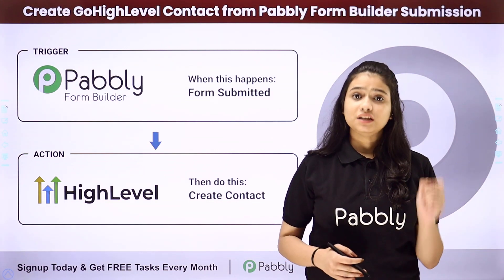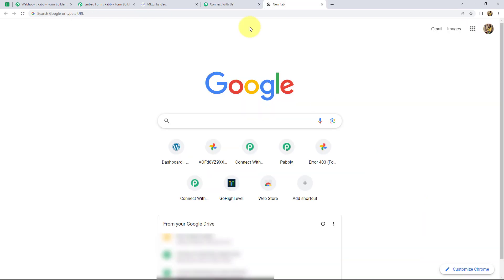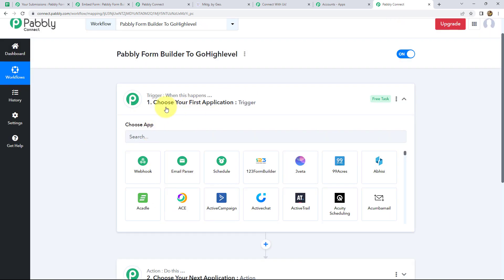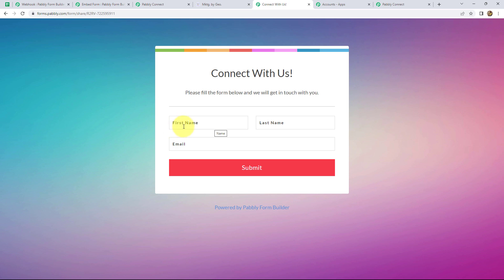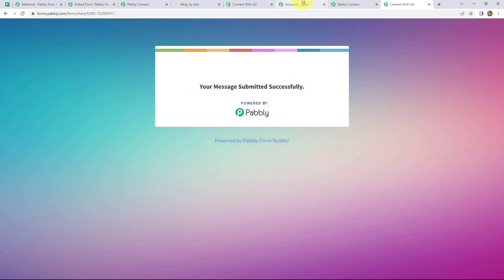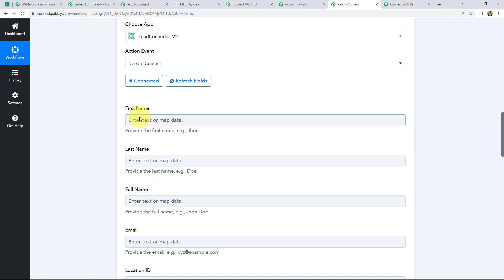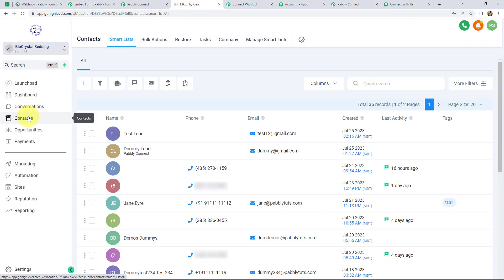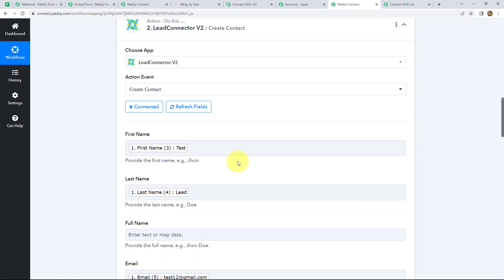How to Create GoHighLevel Contact on Pabbly Form Builder Submission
In this tutorial, we'll guide you through the process of  Pabbly Form Builder with GoHighLevel using Pabbly Connect, you can seamlessly transfer form submissions to your GoHighLevel CRM, ensuring no lead is missed, and your sales process is optimized.  Streamlining your lead capture by automatically creating GoHighLevel contacts whenever a submission is made on Pabbly Form Builder.

1. Automation: Pabbly Connect offers automation capabilities that can help you automate mundane and repetitive tasks. This allows you to save time, money and resources.

2. Integration: Pabbly Connect provides a wide range of integrations so that you can connect different web services with each other. This helps you to create smarter workflow processes and make your business more efficient.

3. Security: Pabbly Connect takes security seriously and provides an industry-standard security system to protect your data and applications.

4. Scalability: Pabbly Connect is highly scalable and allows you to easily add new applications and services to your workflow.

 5. Cost-effective: Pabbly Connect is cost-effective and provides plans for different business sizes.